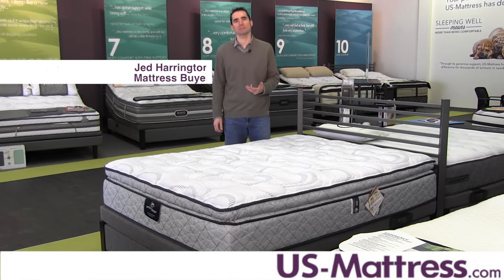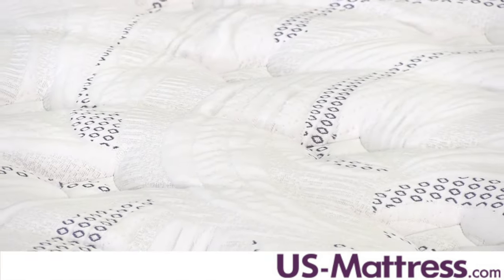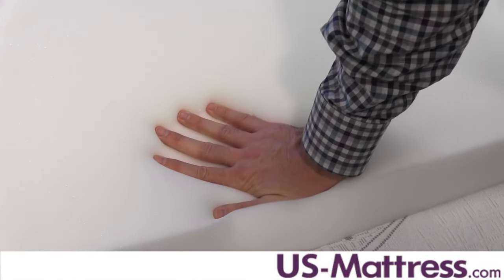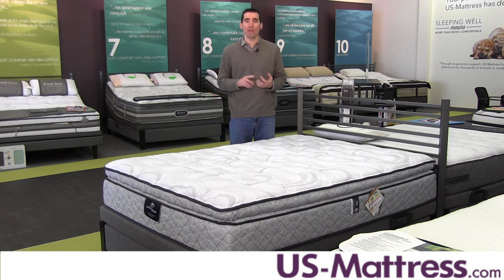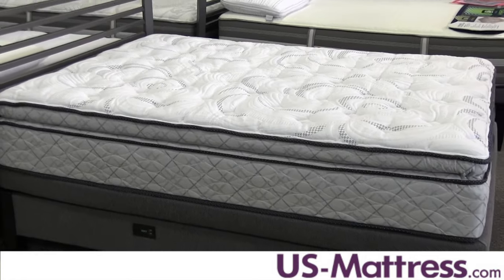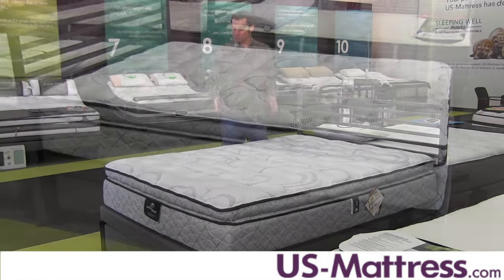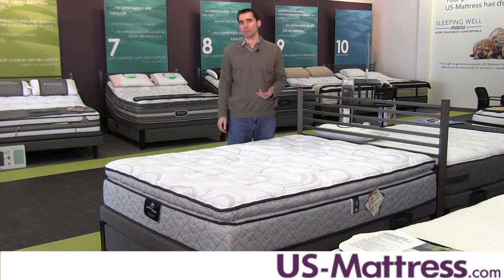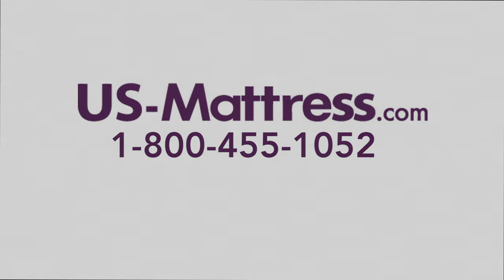Serta Perfect Sleeper Belltower Super Pillow Top Mattress Expert Review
Mattress Buyer Jed explains the benefits and features of the Serta Perfect Sleeper Belltower Super Pillow Top Mattress. More details on this mattress can be found on our